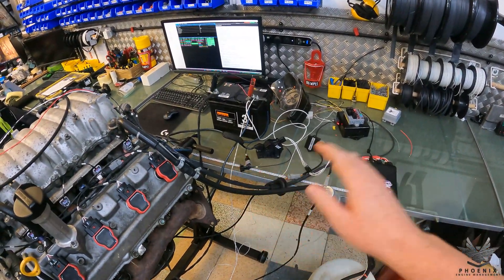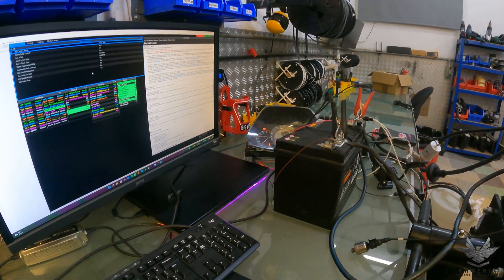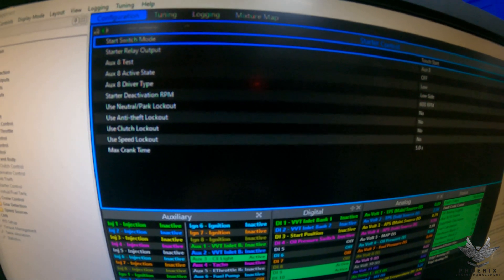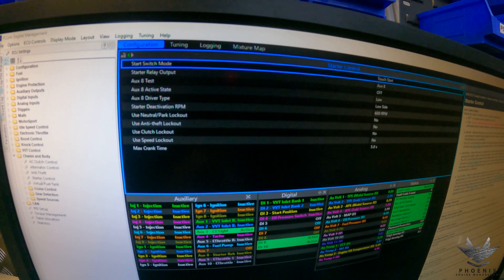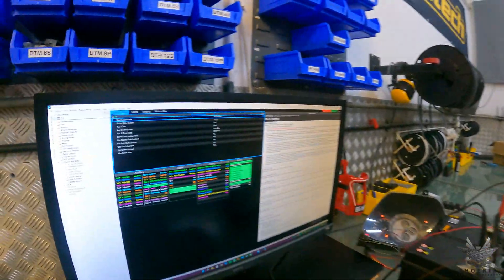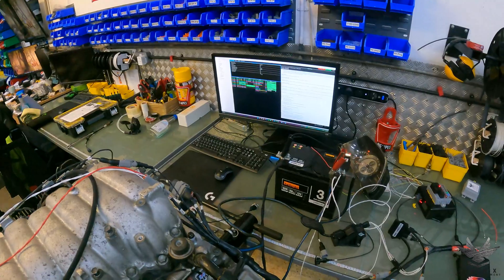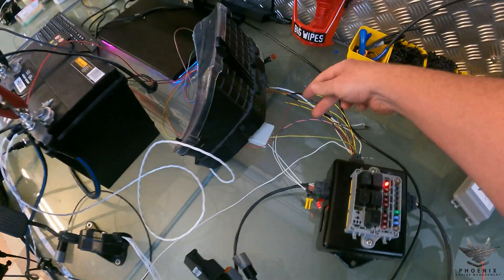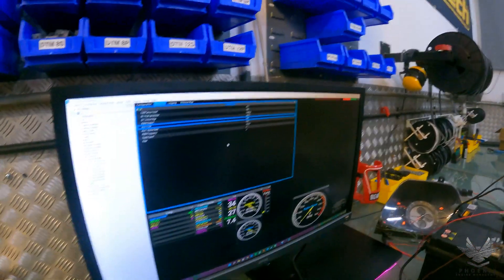Link Engine Management ECU Starter Motor Control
In this video we take you through how to use the ECU to control your Starter Motor. This setup is using a Link G4X X-Treme ECU